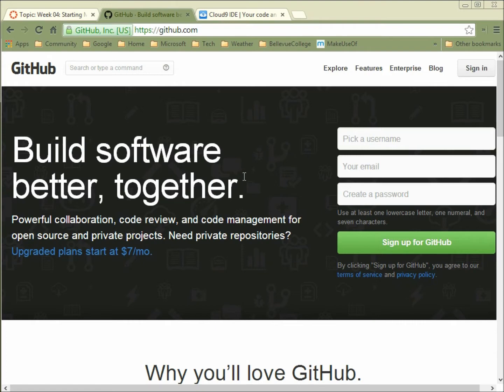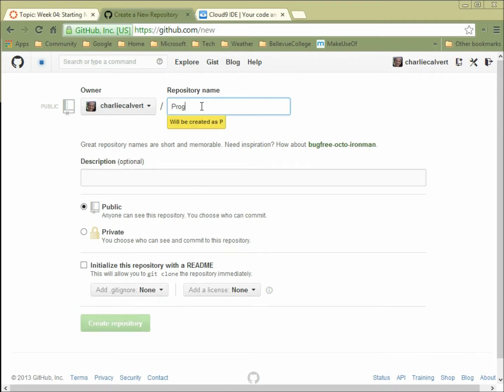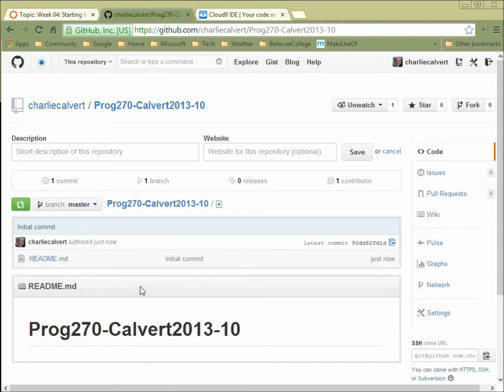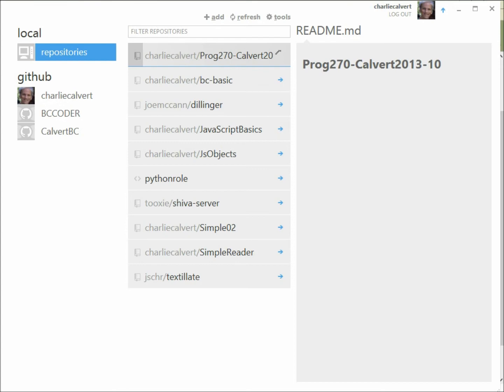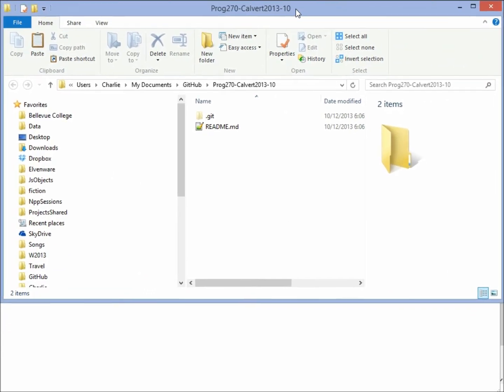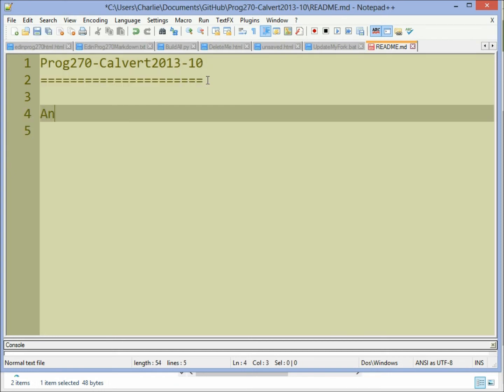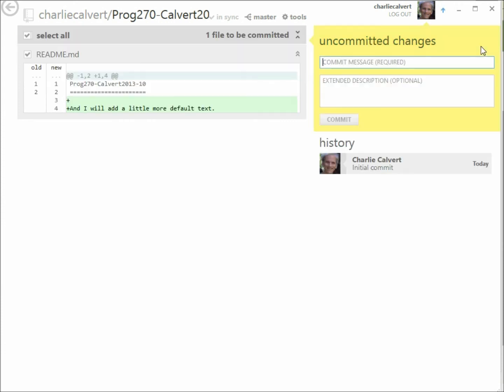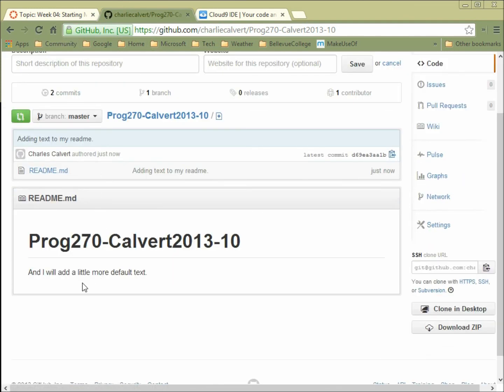GitHub Starter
This video gives a very basic introduction showing how to create a Git repository on GitHub. It then shows how to:

* Clone the repository on your local system
* Edit a file from the repository
* Commit your changes
* Push the updates back to GitHub.

This video uses the GitHub for Windows GUI tools. We do not use Git from the command line, as I do in other videos.